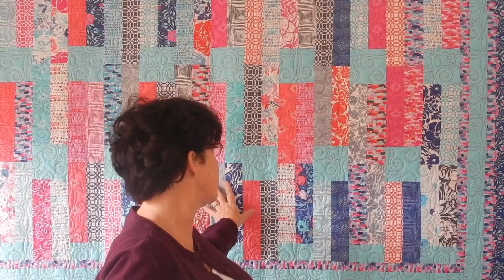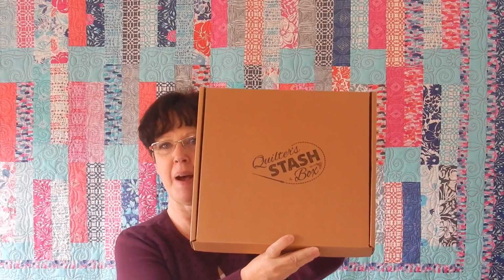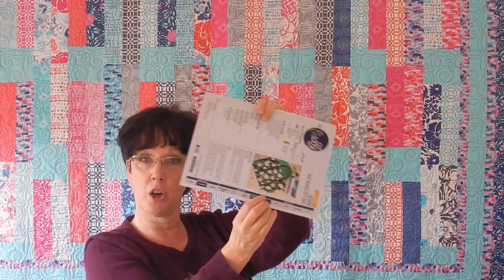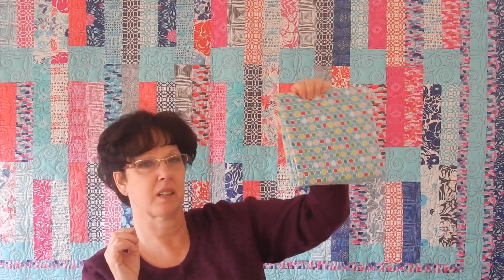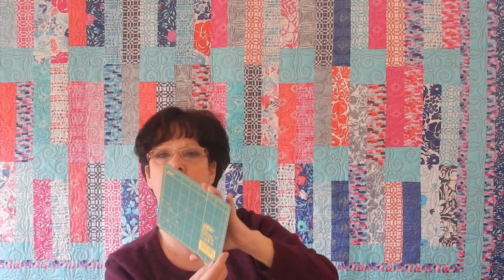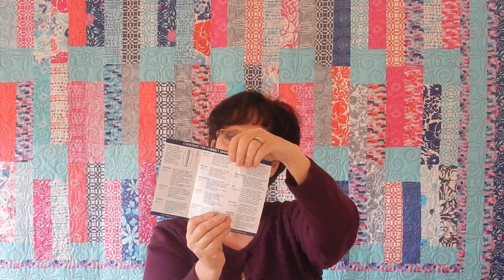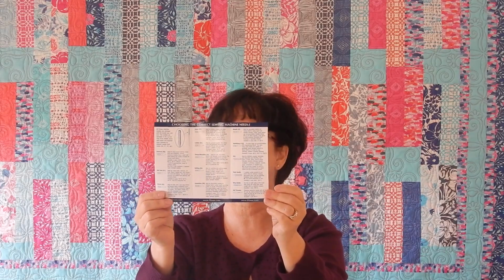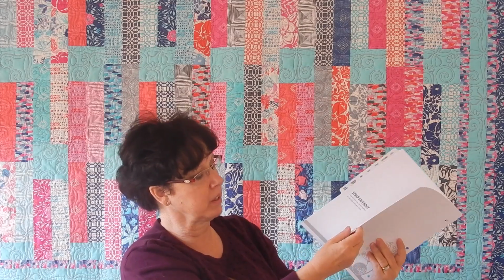Quilter's Stash Box January 2016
*Quilter's Stash Box provided this box to me free of charge.  All videos contains my genuine recommendations and opinions.